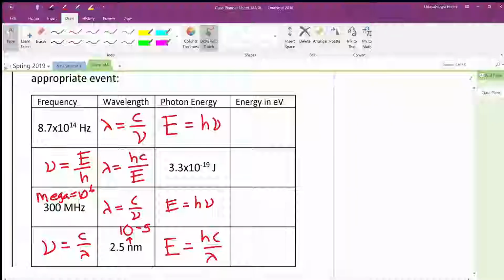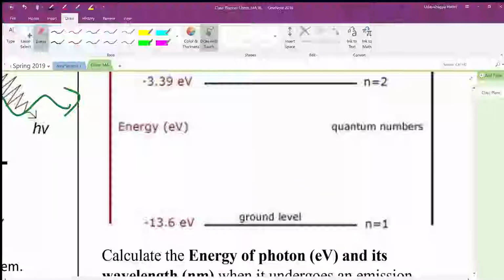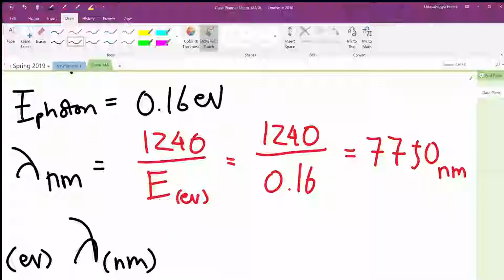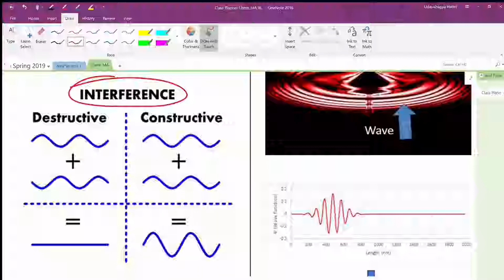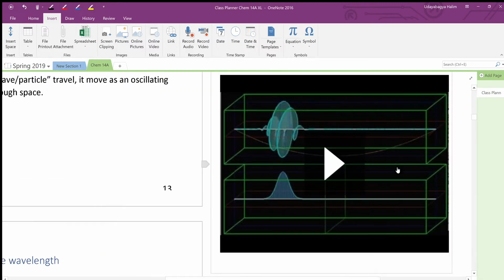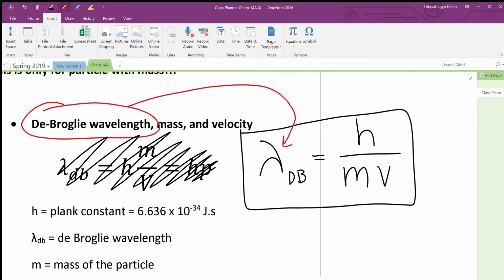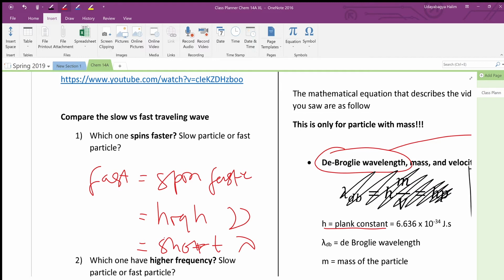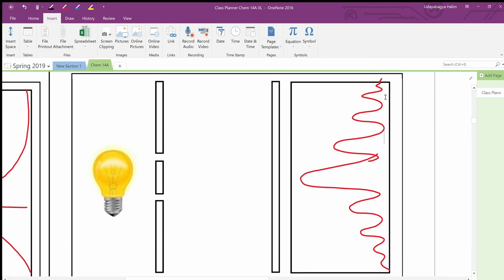Class Planner Chem 14A XL OneNote 2016 1 10 2019 7 53 52 PM